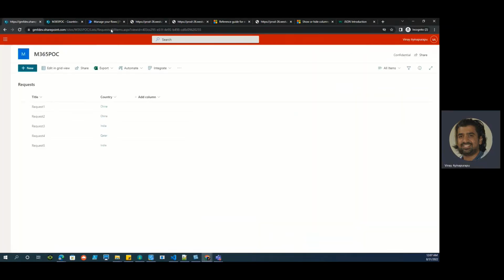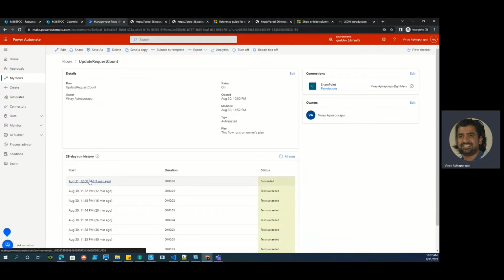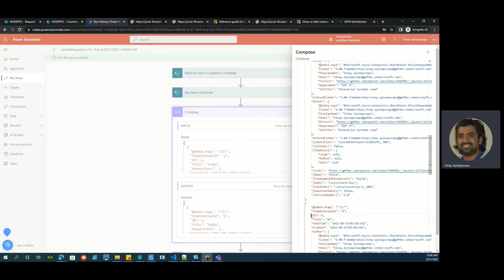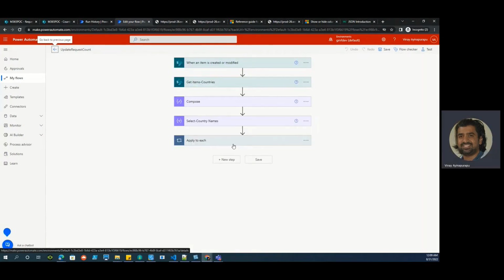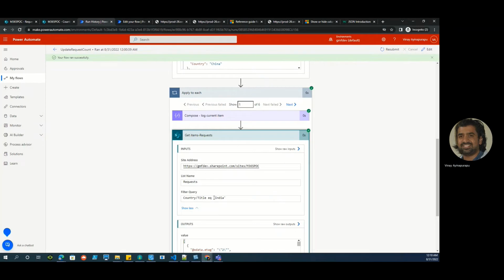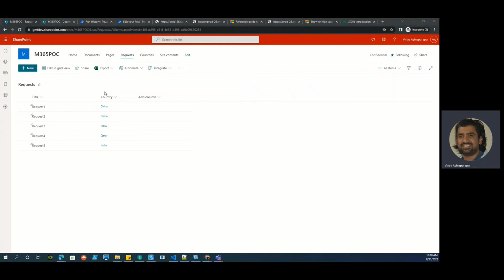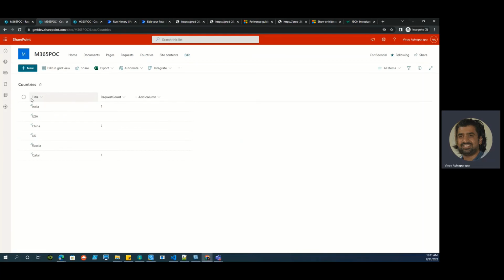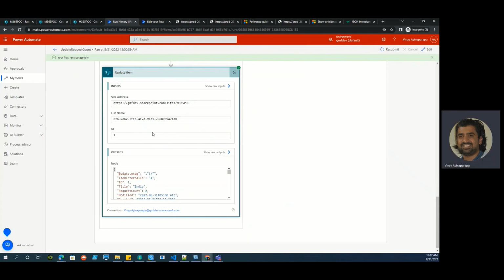Updating SharePoint list item count based on Update on Another List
This is requirement got from Power Users community where the update of one list should happen based on modifications done on another list.